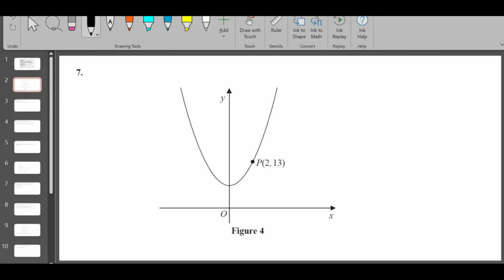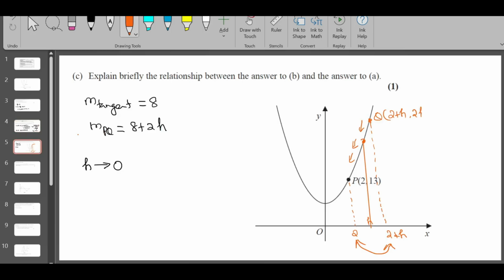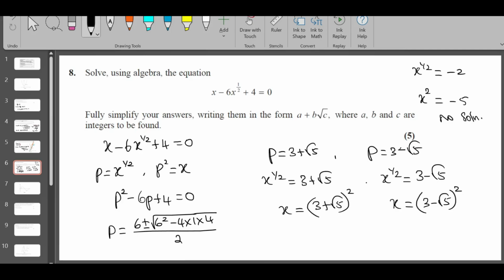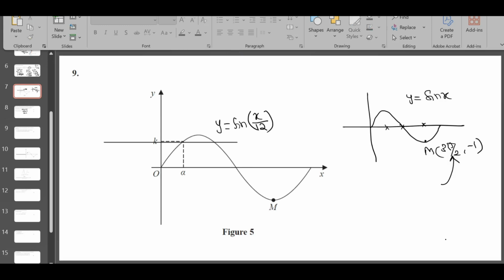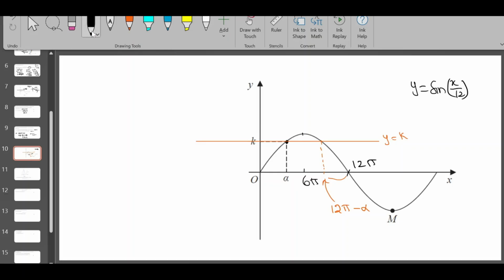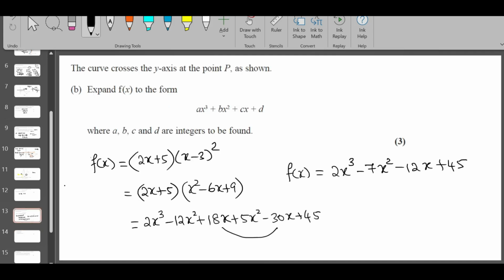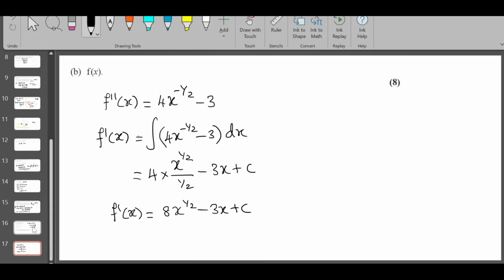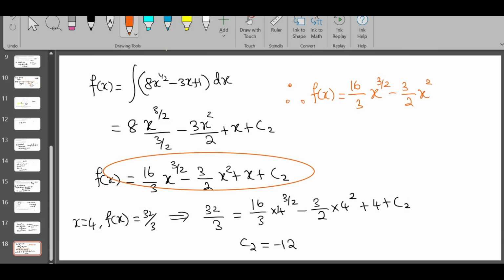Oct/Nov 2019 WMA11 (Q7-11) - IAL Pure mathematics 1